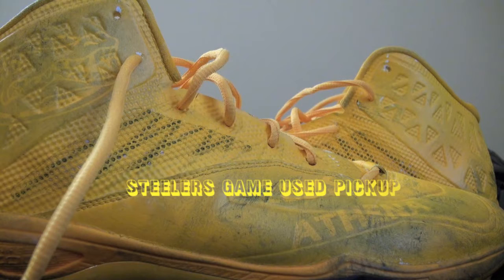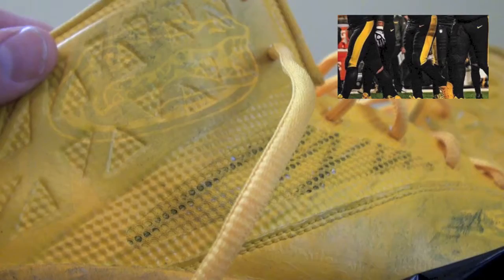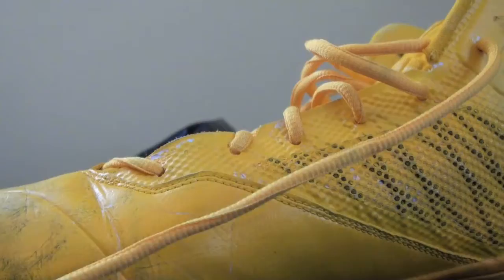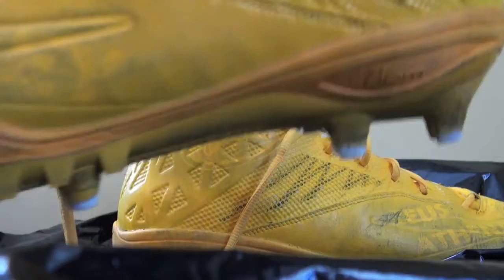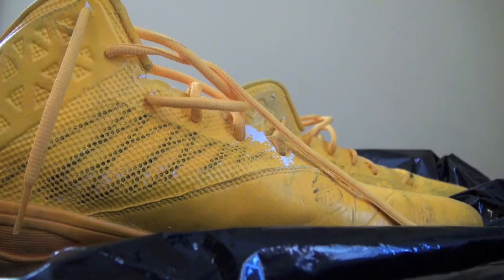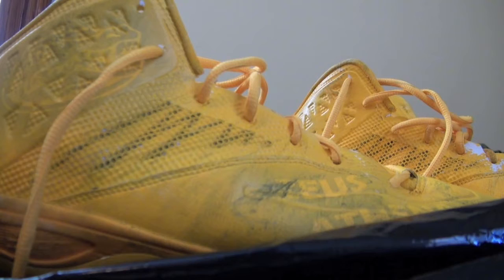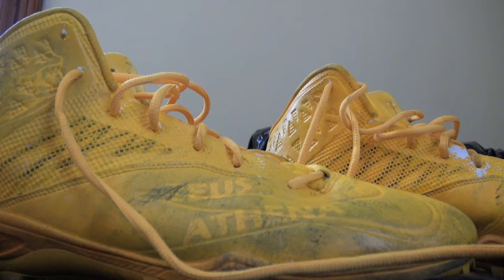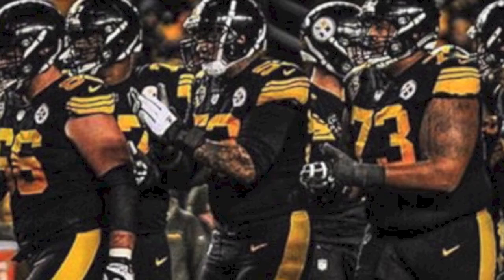STEELERS MAURKICE POUNCEY GAME USED CUSTOM CLEATS VS TITANS